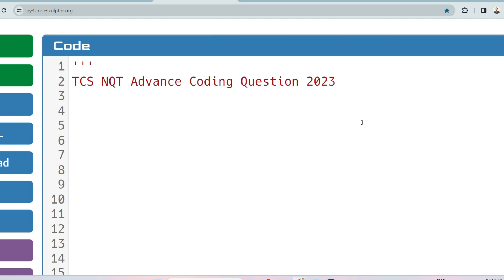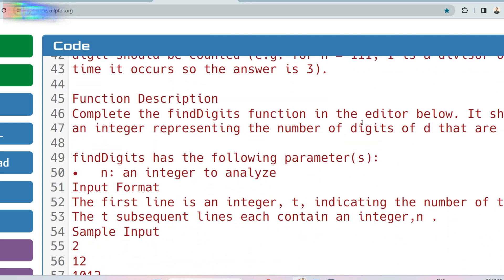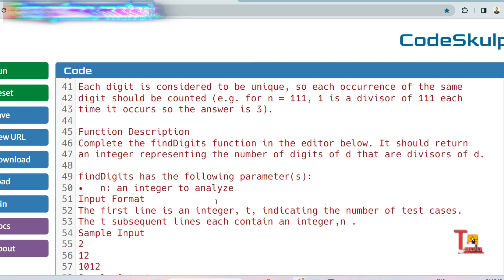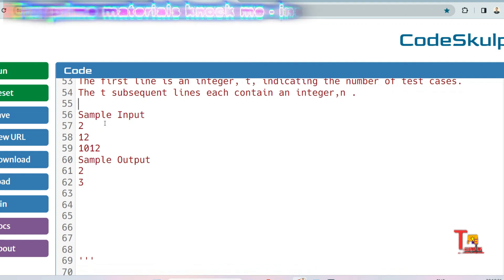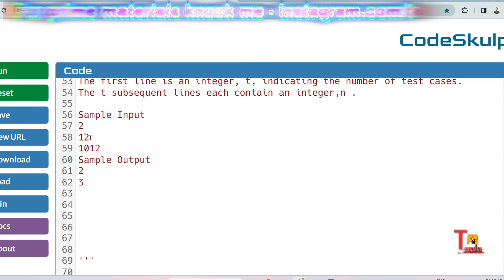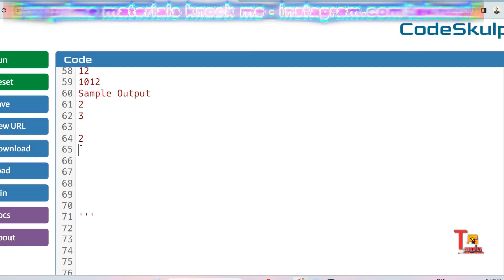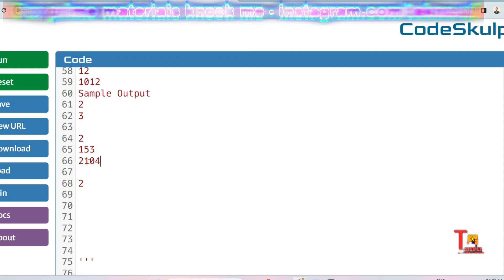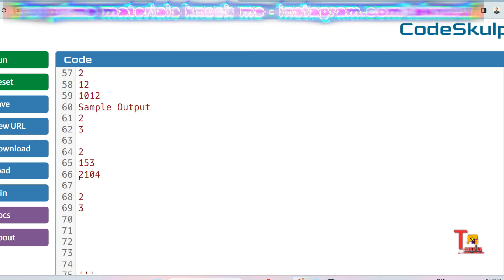Advance Coding 😲 | Tcs NQT 2024 Preparation || Previous year coding Question || TEKNO UF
Tcs NQT 2024 Preparation || Previous year coding Question || TEKNO UF

For Prime Materials ---
UPI - arnabpattanayak0@okhdfcbank
Pay 49/-

🚀 Welcome to the Ultimate TCS NQT Preparation Channel! Tekno UF 🚀

Are you gearing up for the TCS NQT 2023? Look no further – this channel is your one-stop destination for acing the TCS National Qualifier Test! 🏆

📅 Stay Ahead of the Game:
Stay updated with TCS NQT 2023 registration, important dates, and latest notifications to keep your preparation on track!

📚 Comprehensive Preparation:
Get ready to conquer the TCS NQT coding questions in Python and Java. We've got you covered with detailed solutions and explanations for every question. Whether you're brushing up on your coding skills or looking for challenging problems, we've got it all!

📊 Master the Aptitude Section:
Boost your aptitude skills with our curated collection of TCS NQT aptitude questions. We break down each question to help you grasp the underlying concepts and strategies.

📜 Learn from the Past:
Access TCS NQT previous year question papers and solutions from 2020, 2021, and 2022. Practice with precision using our specially designed playlists for each year, and elevate your confidence level!

🔗 Helpful Resources:
Looking for TCS NQT coding questions with answers in Python? We've got them tailored for 2023! Plus, explore our treasure trove of TCS NQT preparation resources, including question papers, solutions, and more.

📹 Playlist Extravaganza:
Don't miss our exclusive playlist featuring TCS NQT previous year question papers. Whether you prefer video solutions or downloadable PDFs, we've got your preferred learning style covered!

📝 Get Ready to Succeed:
Join thousands of aspiring candidates on their journey to success. Prepare with precision, practice with purpose, and perform with confidence in the TCS NQT 2023!

Your Searches -

oncampus drive 2023,
offcampus drive 2023,
tcs hiring 2023
tcs nqt august 2023
tcs nqt,tcs nqt preparation,
tcs nqt questions and answers,
tcs nqt coding questions with answers in java,
tcs nqt previous year question paper with solutions,
tcs nqt 2022,
tekno uf